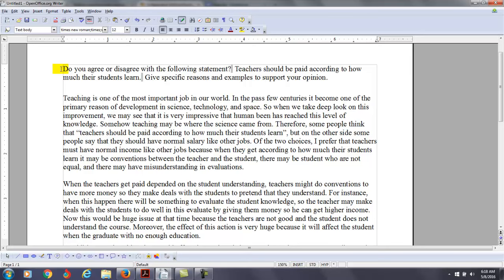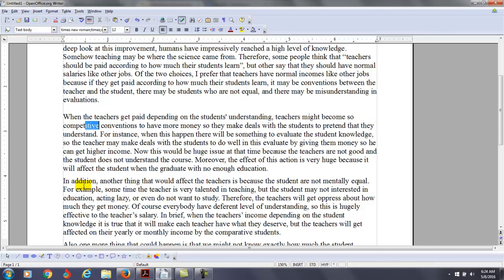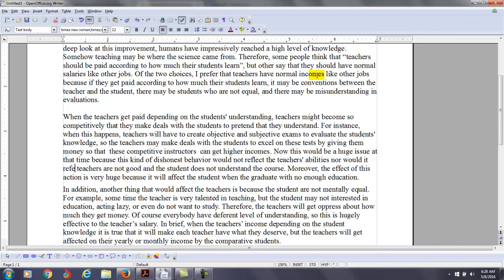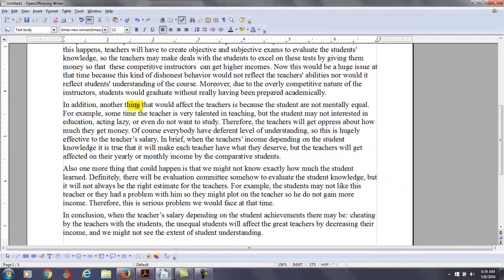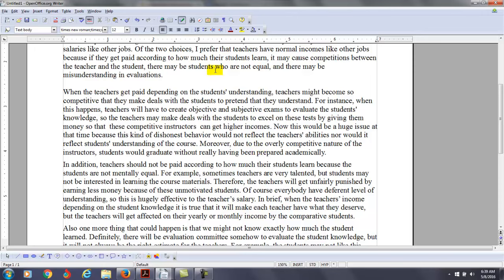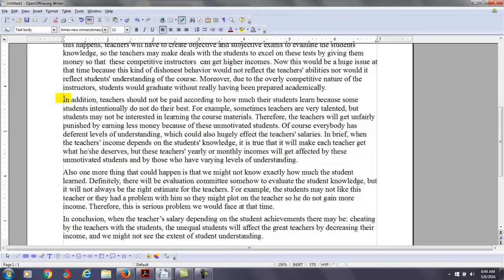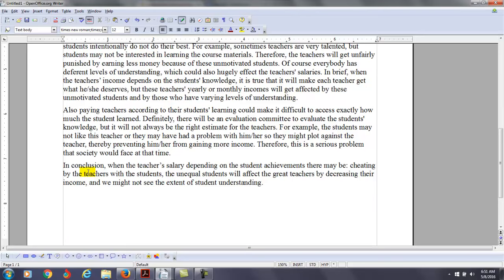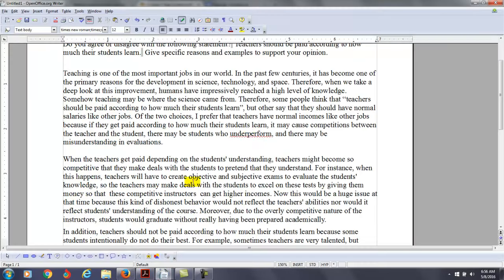TOEFL iBT Writing Example: How to avoid these language-use issues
Do you agree or disagree with the following statement?  Teachers should be paid according to how much their students learn.  Give specific reasons and examples to support your opinion.

Teaching is one of the most important jobs in our world. In the past few centuries, it has become one of the primary reasons for the development in science, technology, and space. Therefore, when we take a deep look at this improvement, humans have impressively reached a high level of knowledge. Somehow teaching may be where the science came from. Therefore, some people think that “teachers should be paid according to how much their students learn”, but other say that they should have normal salaries like other jobs. Of the two choices, I prefer that teachers have normal incomes like other jobs because if they get paid according to how much their students learn, it may cause competitions between the teacher and the student, there may be students who underperform, and there may be misunderstanding in evaluations.

When the teachers get paid depending on the students' understanding, teachers might become so competitive that they make deals with the students to pretend that they understand. For instance, when this happens, teachers will have to create objective and subjective exams to evaluate the students' knowledge, so the teachers may make deals with the students to excel on these tests by giving them money so that  these competitive instructors  can get higher incomes. Now this would be a huge issue at that time because this kind of dishonest behavior would not reflect the teachers' abilities nor would it reflect students' understanding of the course. Moreover, due to the overly competitive nature of the instructors, students would graduate without really having been prepared academically.

In addition, teachers should not be paid according to how much their students learn because some students intentionally do not do their best. For example, sometimes teachers are very talented, but students may not be interested in learning the course materials. Therefore, the teachers will get unfairly punished by earning less money because of these unmotivated students. Of course everybody has deferent levels of understanding, which could also hugely effect the teachers' salaries. In brief, when the teachers’ income depends on the students' knowledge, it is true that it will make each teacher get what he/she deserves, but these teachers' yearly or monthly incomes will get affected by these unmotivated students and by those who have varying levels of understanding.

Also paying teachers according to their students' learning could make it difficult to access exactly how much the student learned. Definitely, there will be an evaluation committee to evaluate the students' knowledge, but it will not always be the right estimate for the teachers. For example, the students may not like this teacher or they may have had a problem with him/her so they might plot against the teacher, thereby preventing him/her from gaining more income. Therefore, this is a serious problem that society would face at that time.

In conclusion, when the teacher’s salary depends on the students' achievements, there may be cheating by the teachers with the students, the unequal students will be affected by the great teachers by decreasing their income, and we might not see the extent of students' understanding.